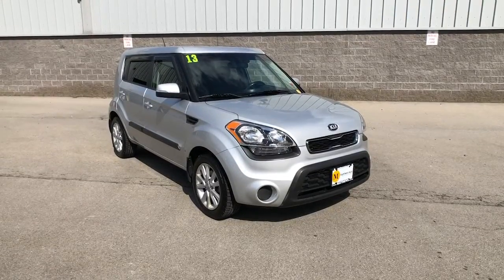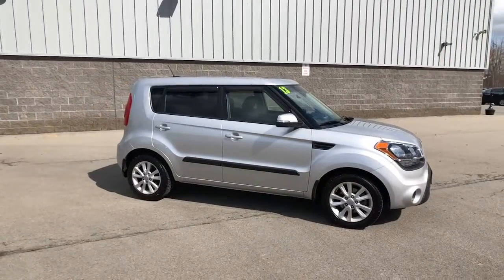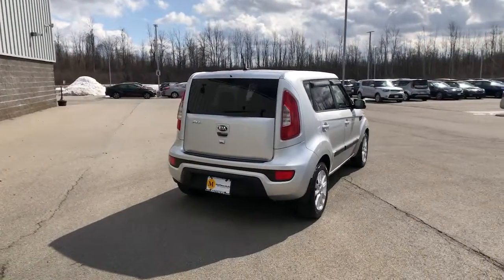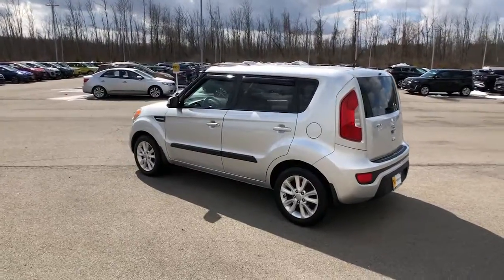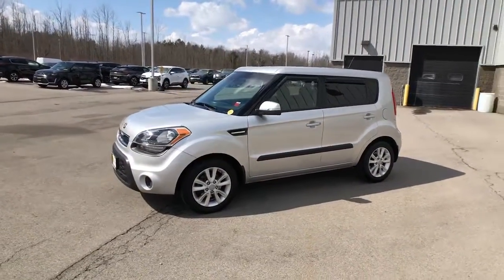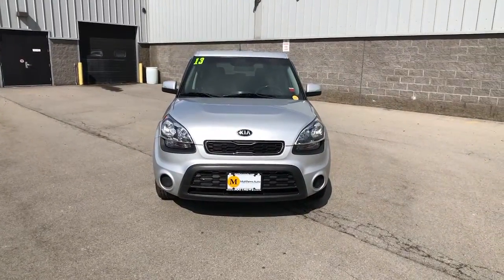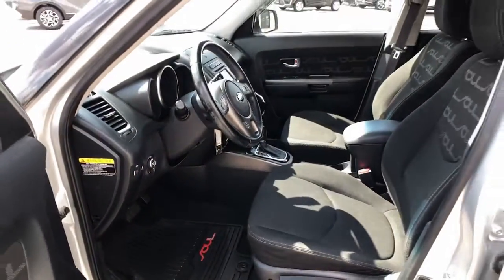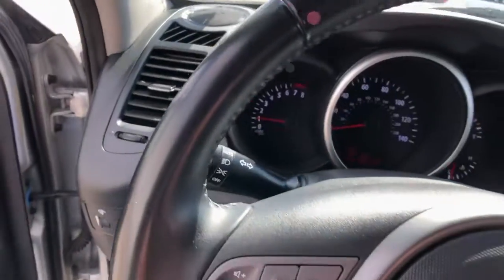2013 Kia Soul Rochester, Greece, East Rochester, Canandaigua, Blockport KG1929A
Bright Silver Metallic Used 2013 Kia Soul Plus available in 4321 West Ridge Road, Rochester, New York at Matthews Kia of Greece. Servicing the Rochester, Greece, East Rochester, Canadaigua, Blockport, NY area.

Bright Silver Metallic 2013 Kia Soul FWD 6-Speed 2.0L 4-Cylinder MPI DOHC 4-Wheel Disc Brakes ABS brakes Air Conditioning Alloy wheels AM/FM radio: SiriusXM Anti-whiplash front head restraints Bodyside moldings Brake assist Bumpers: body-color CD player Cloth Seat Trim Driver door bin Driver vanity mirror Dual front impact airbags Dual front side impact airbags Electronic Stability Control Front anti-roll bar Front Bucket Seats Front Center Armrest Front reading lights Front wheel independent suspension Heated door mirrors Illuminated entry Low tire pressure warning MP3 decoder Occupant sensing airbag Outside temperature display Overhead airbag Panic alarm Passenger door bin Passenger vanity mirror Power door mirrors Power steering Power windows Rear window defroster Rear window wiper Remote keyless entry Speed control Speed-sensing steering Split folding rear seat Steering wheel mounted audio controls Tachometer Telescoping steering wheel Tilt steering wheel Traction control Trip computer Turn signal indicator mirrors Variably intermittent wipers.brbrDiscover something BIG at Matthews Kia of Greece! At Matthews Kia of Greece we have a tremendous selection of New & Used Kias to give you the absolute best selection in Rochester NY! We believe in long-term relationships with our customers and with transparent pricing your vehicle purchase can be hassle-free and stress-free. Say goodbye to pushy car sales people and hello to Matthews! Matthews Auto has been serving the Southern Tier since 1973 and we have an award-winning reputation. Were all about treating our customers with the respect they deserve all while helping you save money along the way-from buying to servicing your vehicle. You and your safety are our top priority and we maintain a clean and sanitized environment for all and encourage an appointment to meet with our staff. Not comfortable leaving home? No problem! Shop online and chat with one of our Personal Shoppers who are always ready and willing to help! Plus well buy your car- even if you dont buy from us! Recent Arrival!brbrAwards:br  * JD Power APEAL Study JD Power Initial Quality Study   * 2013 IIHS Top Safety Pick   * 2013 KBB.com 10 Best Used Cars Under $10000   * 2013 KBB.com 10 Coolest New Cars Under $18000brbrbrReviews:br  * Loads of available features; user-friendly controls; ample passenger space; funky style; low price; long warranty. Source: Edmunds